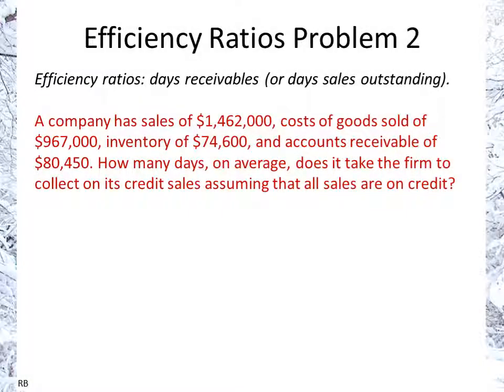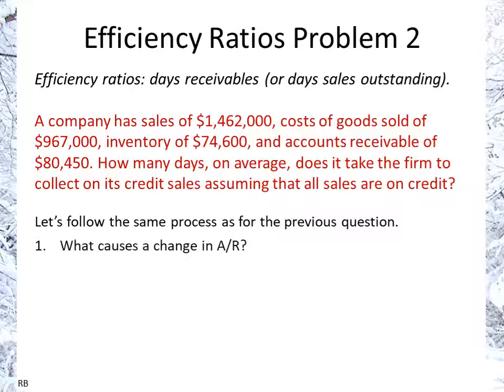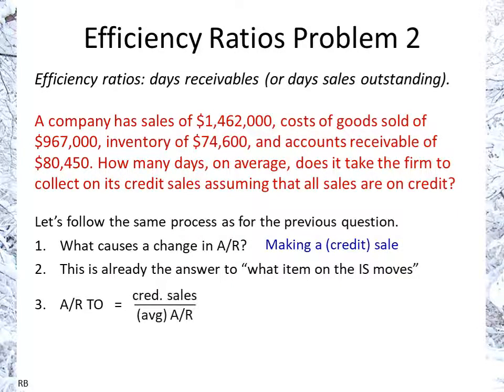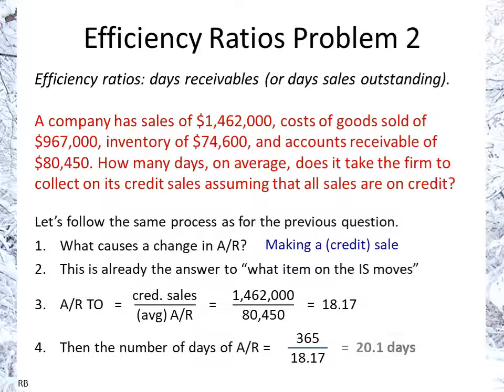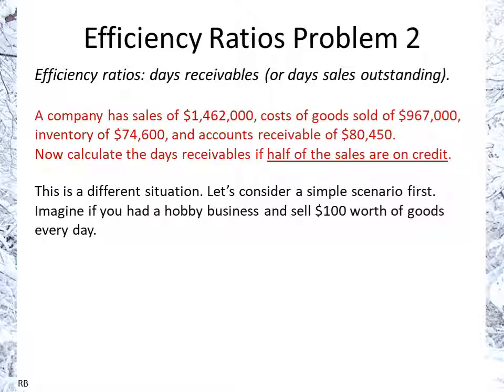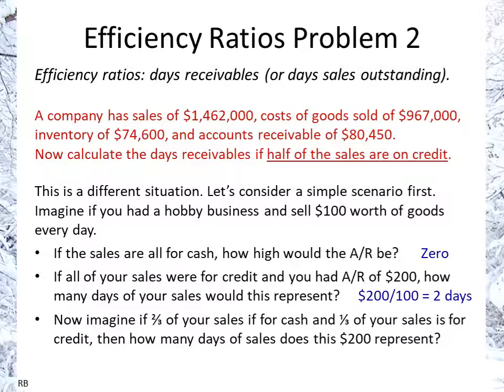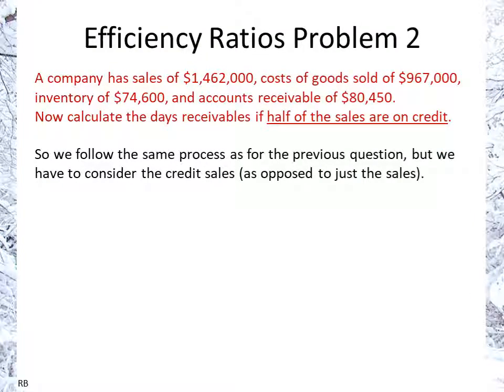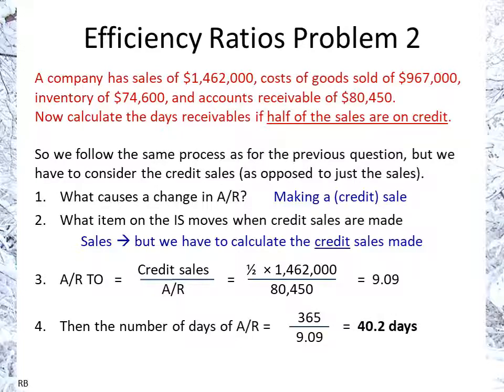Efficiency Ratios Problem 2: Days A/R (Days Sales Outstanding)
A company has sales of $1,462,000, costs of goods sold of $967,000, inventory of $74,600, and accounts receivable of $80,450.
How many days, on average, does it take the firm to collect on its credit sales assuming that all sales are on credit?
Now calculate the days receivables if half of the sales are on credit.